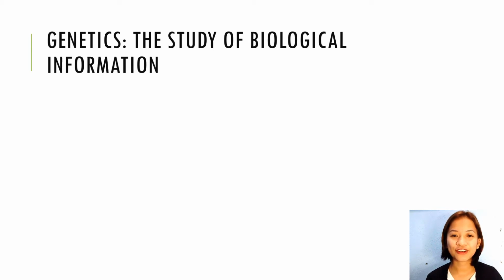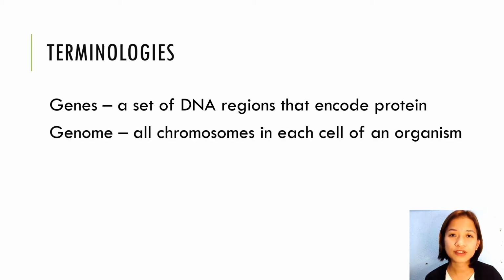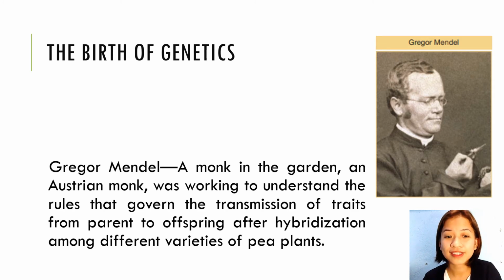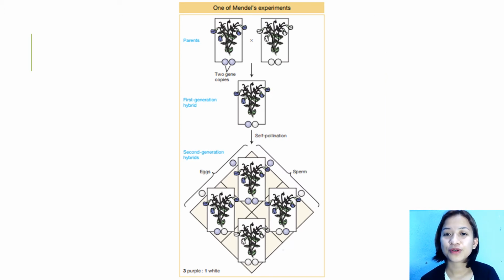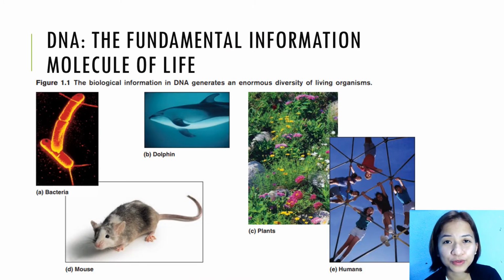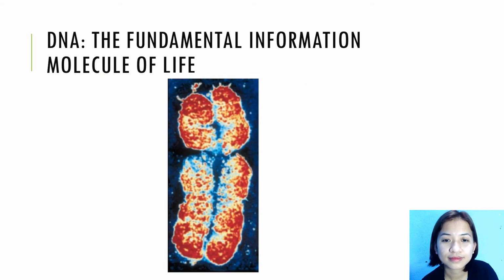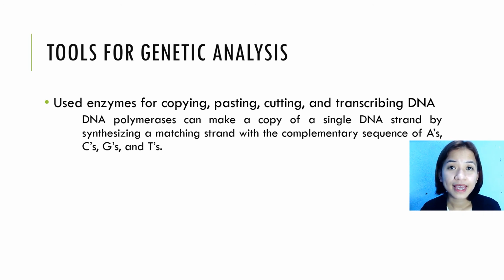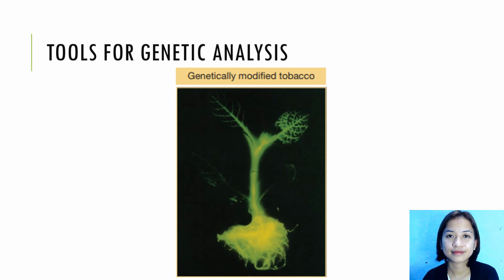GENETICS Session 1